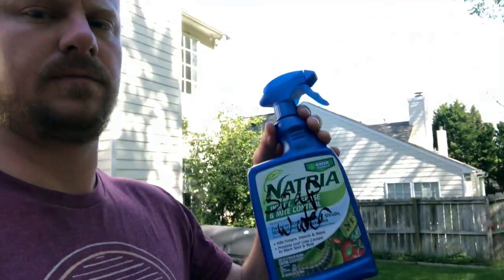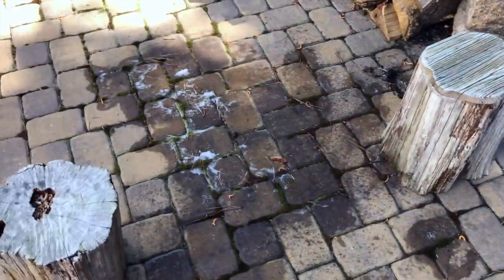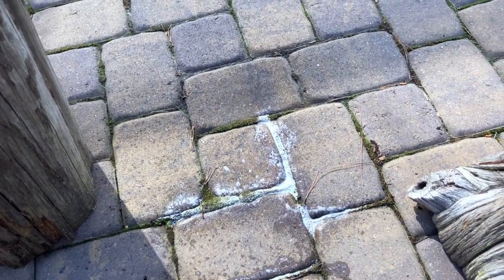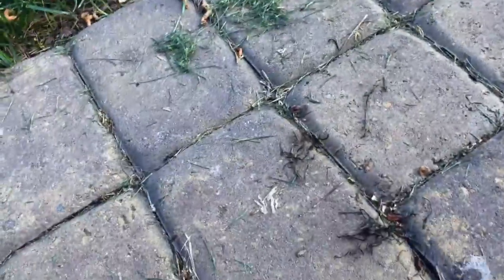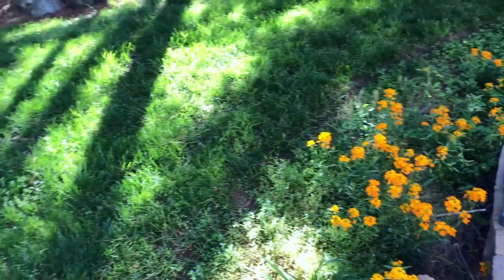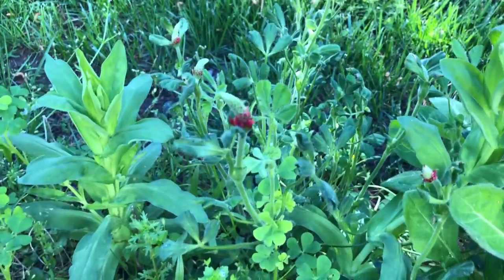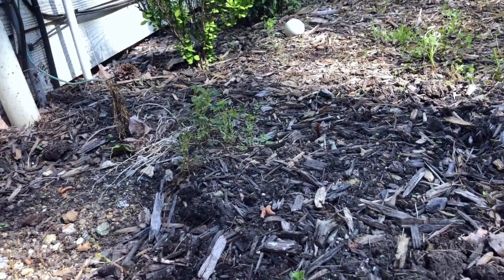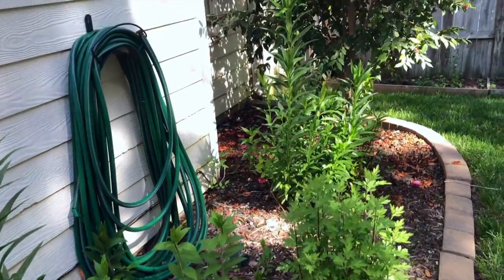Let's Mooowwww - Moss Infestation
I work on destroying the moss that is trying to eat the patio and enjoy a quick mow before the rain comes